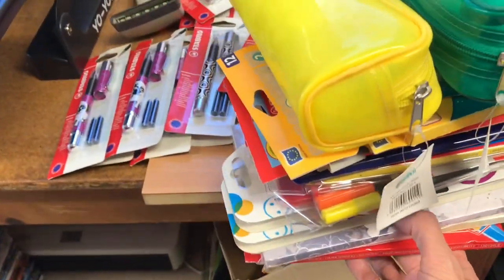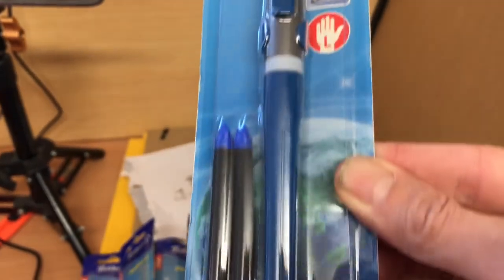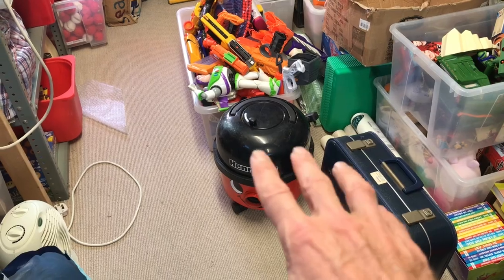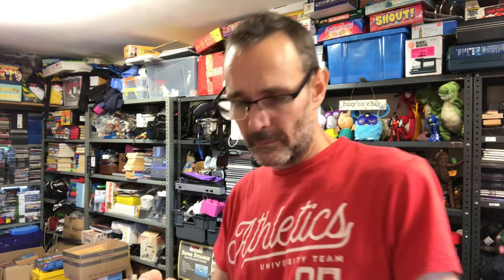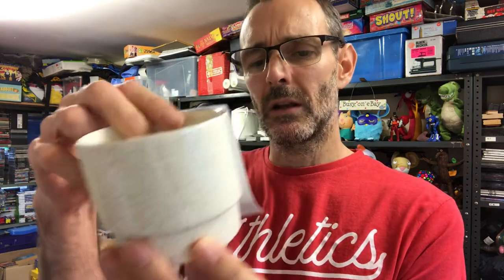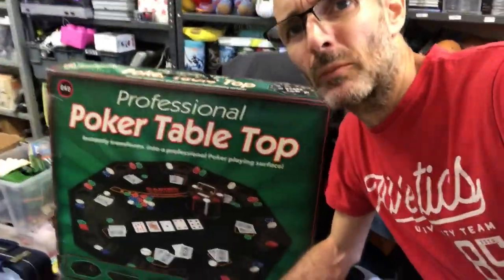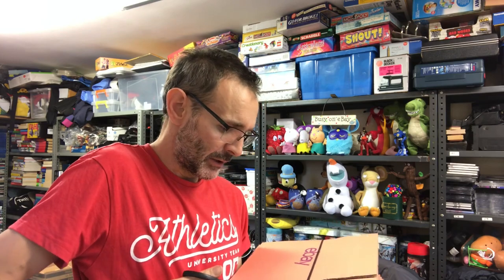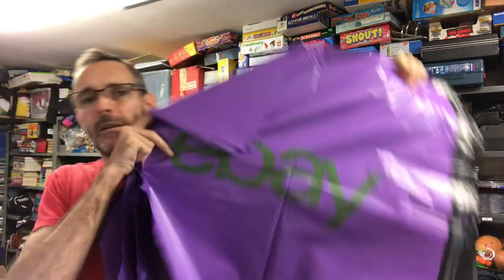Sometimes ebay customers are so annoying…